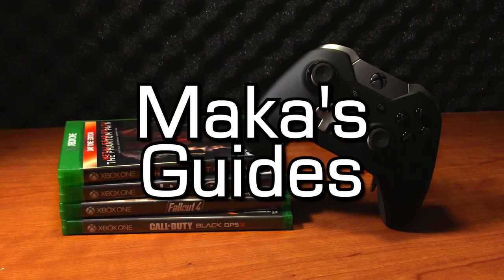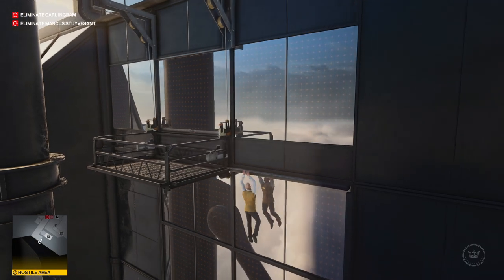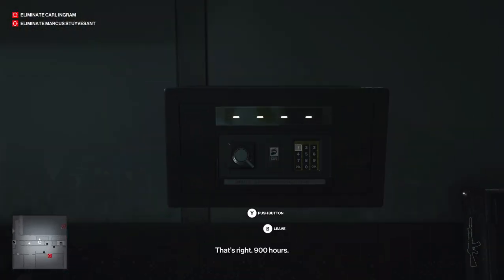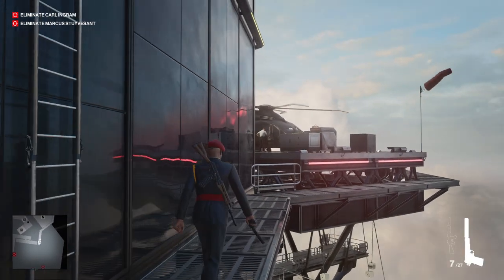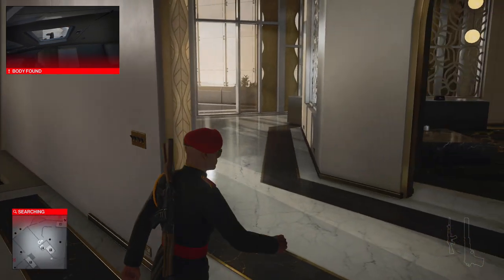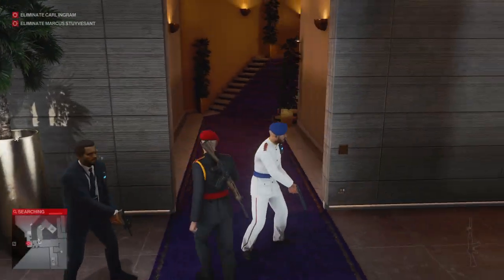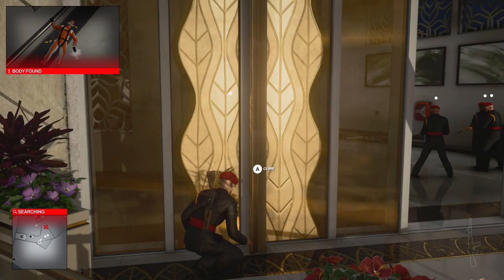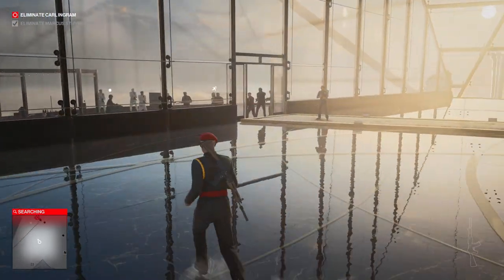Hitman 3 Dubai - Keep Your Eyes Peeled (Flying Monkey Business) Achievement/Trophy - Mile High Drop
Hitman 3 Dubai - Keep Your Eyes Peeled Achievement/Trophy - Flying Monkey Business + Mile High Drop Challenges Guide - Made a target slip and fall while evacuating in a skydiving suit + Eliminate each target while they are in the air parachuting

Mission: Dubai: On Top of the World

Banana Location 1 (Staff Meeting Room):
Evacuation Keycard (Security Room Safe):
Banana Location 2 (Security Room):
Shortcut:
Helicopter Key (Rotor Ready and Challenge):
Scimitar:
Flying Monkey Business REDACTED Challenge:
Mile High Drop Challenge (Parachute Evacuation Assassination):

Recommended Spawn: Meeting Room as Event Staff

Upon spawning, pick up the banana directly in front of you. Your next goal is to get upstairs and find a Penthouse Guard disguise. The easiest one to get is by the server room. With this disguise, go to the Security Room nearby, and enter code 6927 in the safe to find the evacuation keycard. Now, head upstairs to the penthouse and locate the parachutes in the Study, as well as the kitchen knife in the nearby Lounge.

Now, use the kitchen knife to sabotage both of the parachutes without being seen. This will allow us to get the Mile High Drop challenge while we do this. Now, we must take out the Helicopter Pilot as this is the first plan of escape during an evacuation. You can easily go to the Ventilation Area, or use the crowbar to gain access to a shortcut to the helipad, or take the long.

With the helicopter pilot taken out, it's time to start the evacuation by swiping both keycard readers in the Study and Top Floor Penthouse. If done correctly, both targets will go into lockdown and run to the helicopter. When they realize that the pilot is taken out, they will run to the Study and put on their parachutes.

As they are running towards the parachutes, equip the banana, crouch, and hold both shoulder buttons to "place" the banana on the ground to make it into a banana peel. The best spot to place it is directly under the keycard reader.

Now, the targets will run into the Study, equip their parachutes and one will slip and fall on the banana to unlock the achievement. If you wait, they will both try to escape now, but fail due to the cut parachutes for an accident assassination.